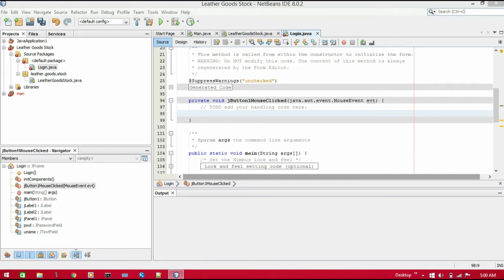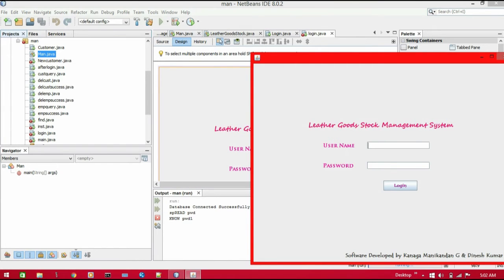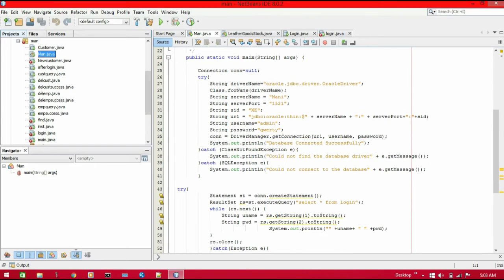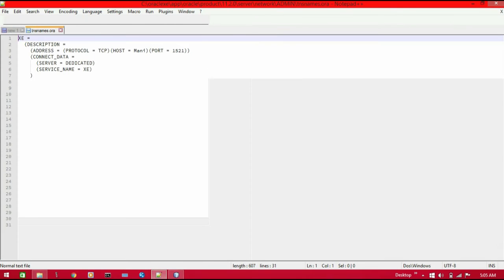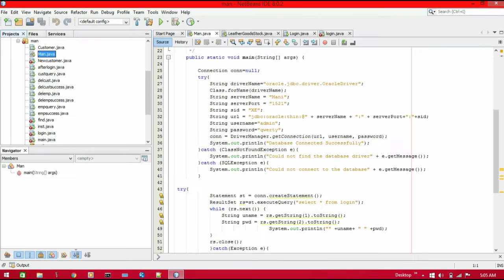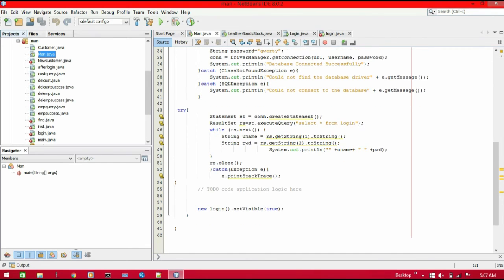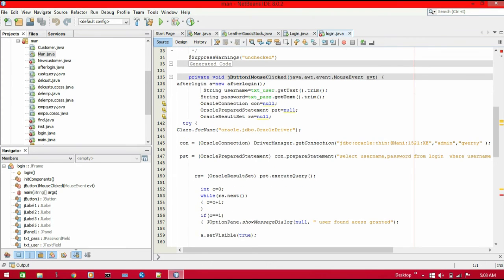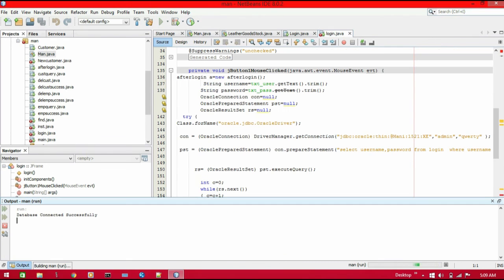How to do Database Management System Project using Oracle Db & Java - Part 2 (Login Frames)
In this video , it is clearly explained about creating Login Frame using net beans and java